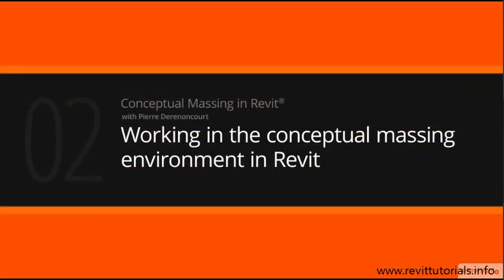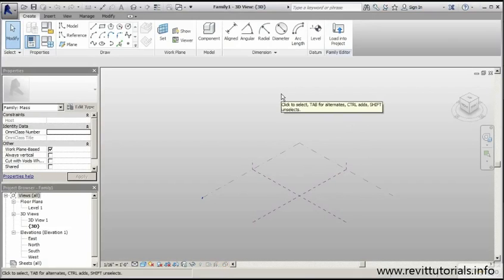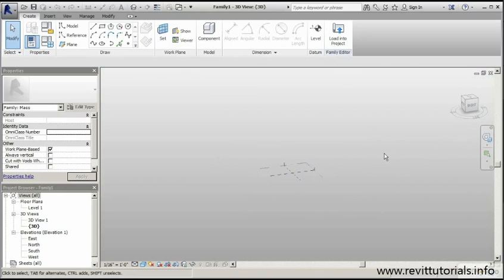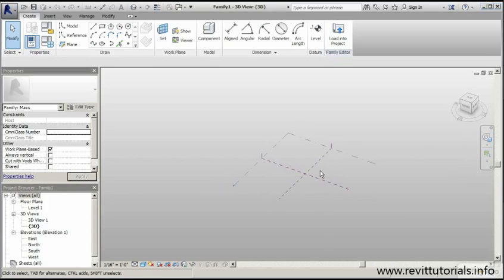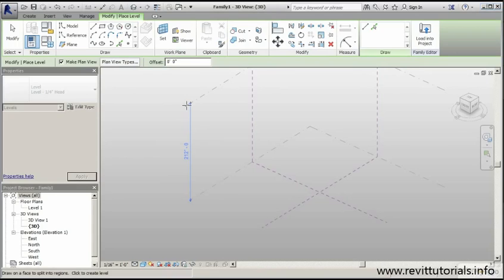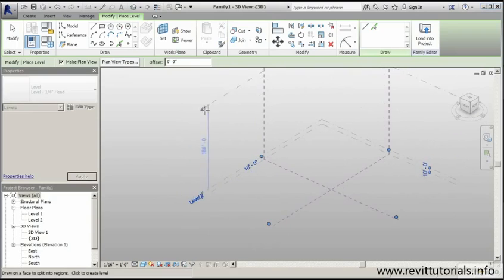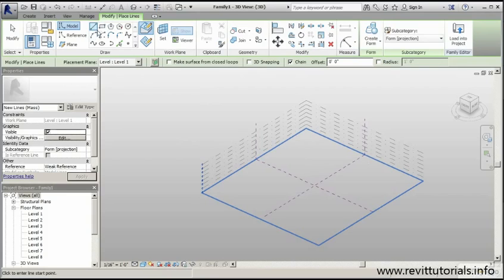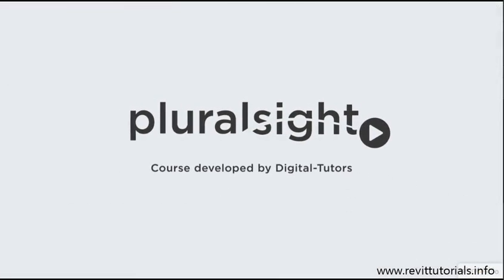25 problem Conceptual Massing in Revit Working in the Conceptual Massing Enviroment in Revit